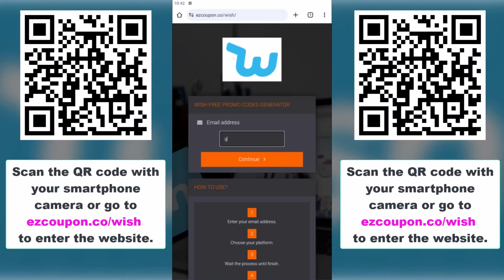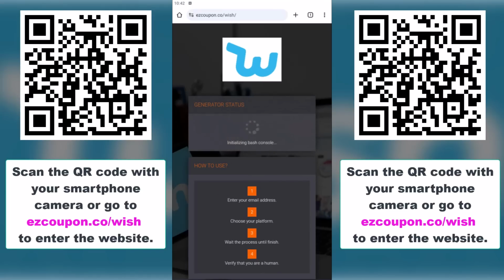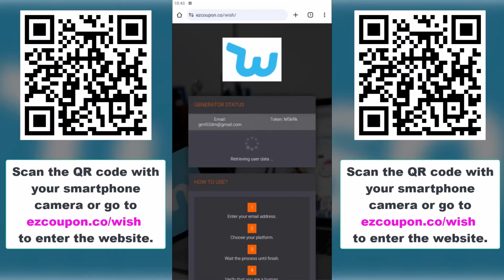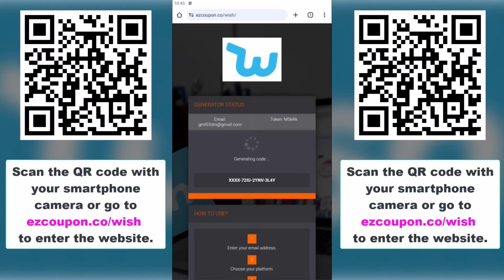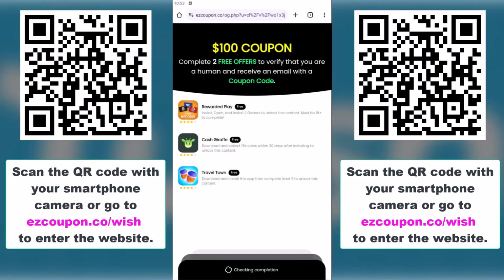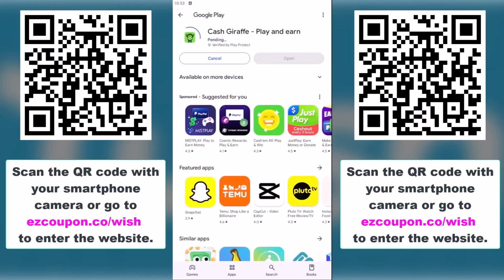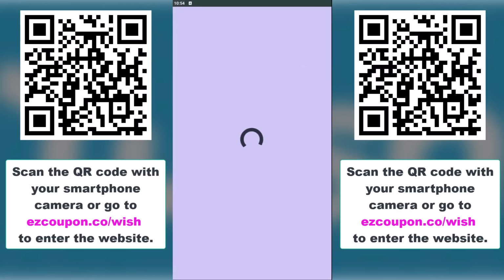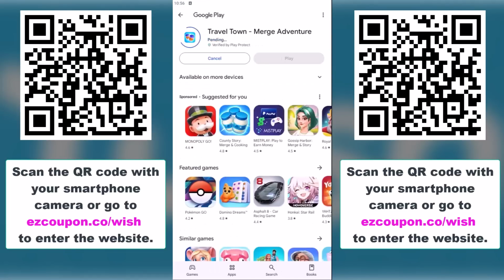Wish Promo Codes 2025 🔥 How I Got FREE Discounts on Wish Shopping FREE $100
Find out how to score great deals on your Wish shopping using promo codes. In this video, I’ll walk you through the best Wish promo codes and show you step-by-step how to use them for exclusive discounts on your favorite items.

00:00:00 - Intro to Wish Promo Codes
00:00:11 - Finding the Best Wish Discounts
00:00:36 - How to Apply Wish Promo Codes
00:01:07 - Special Offers for 2024
00:01:30 - Tips for Extra Savings